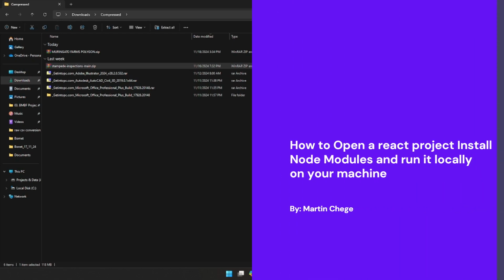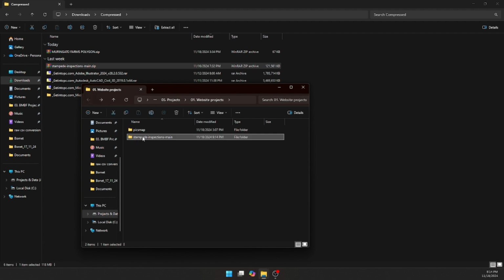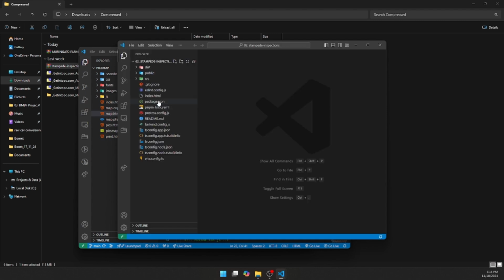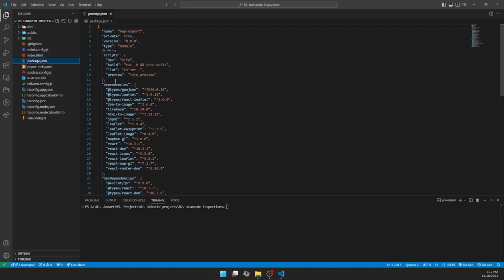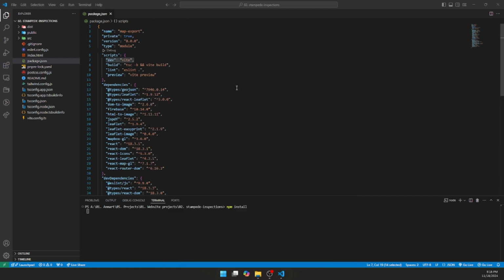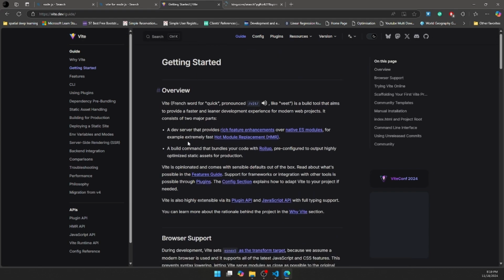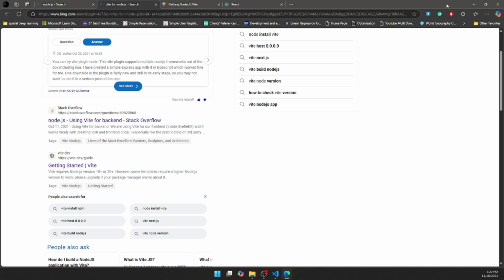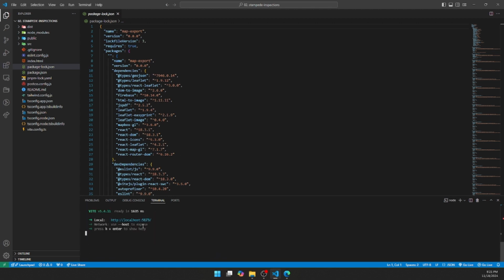How to Install Node Packages and Run a React Project Locally (Step-by-Step Guide)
In this video, I'll show you how to quickly set up a React project on your local machine, install Node packages, and get your development environment up and running. Whether you're a React beginner or just need a refresher, this step-by-step guide will walk you through everything from installing Node.js and npm to running your app locally.
What You’ll Learn:
How to create a new React app using create-react-app
Installing and managing Node packages with npm
Running the React app on your local machine
Troubleshooting common issues when setting up a React app
By the end of this tutorial, you’ll be ready to start building your own React projects and experimenting with new packages!